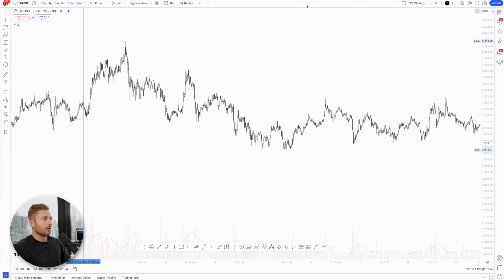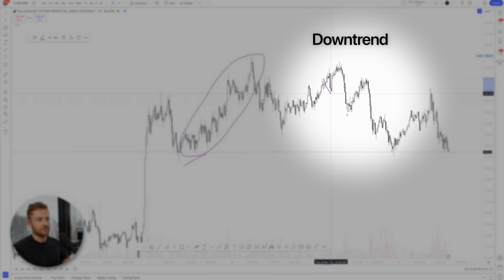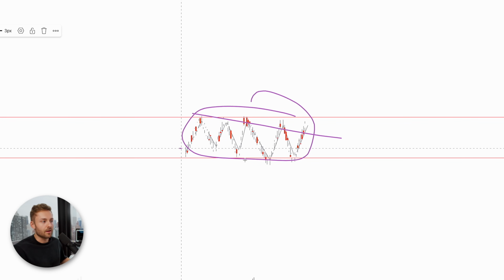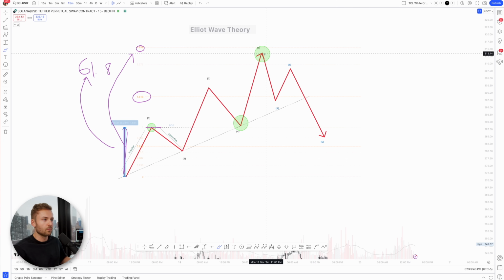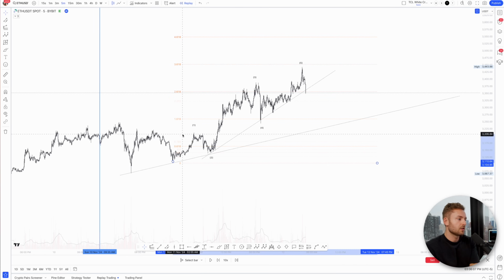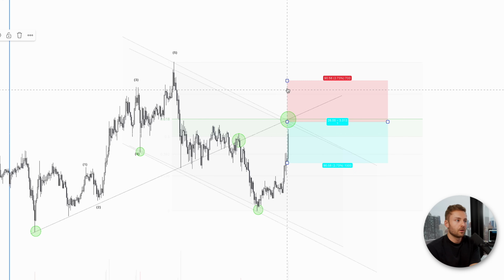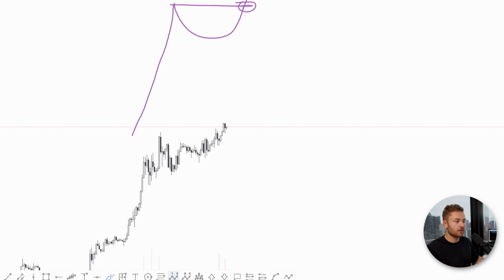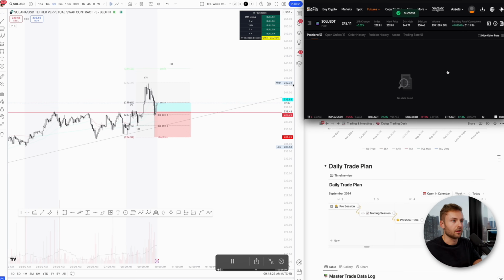FULL Technical Analysis Day Trading Guide 2025 (ALL Levels To Pro)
In this video you'll learn how I set my Trading charts up in order to predict price movements, to set up trade ideas and make a Profit off price movement.

Video Chapters:
0:00​ - Intro
1:04 - Basics Of Reading Charts
9:57 - Trends/Support & Resistance
18:42 - Trend Market Structure
27:59 - General Price Action Patterns
30:14 - Smart Money Concepts I Use
32:47 - Analysis Examples